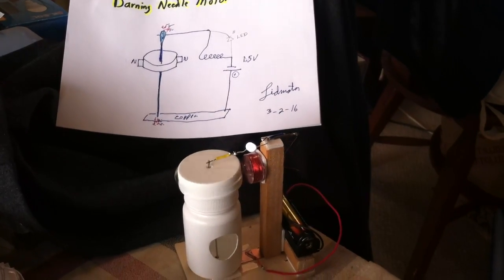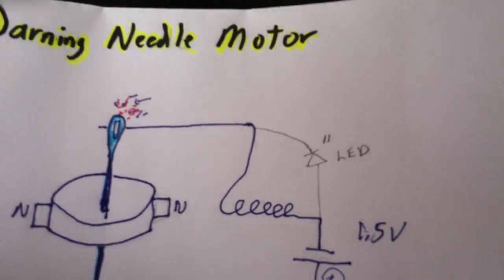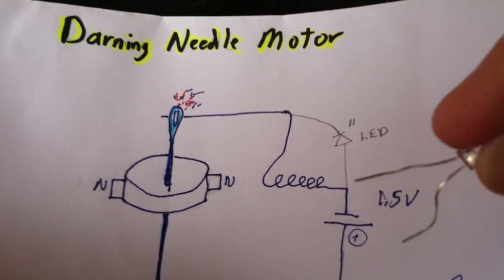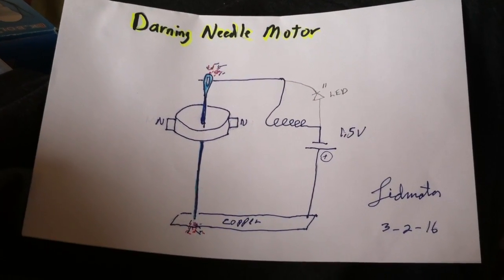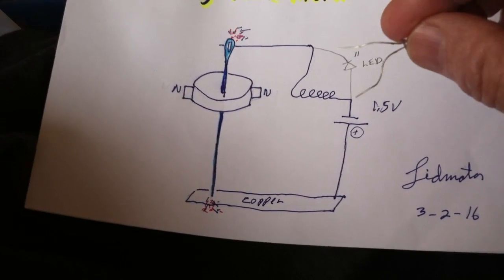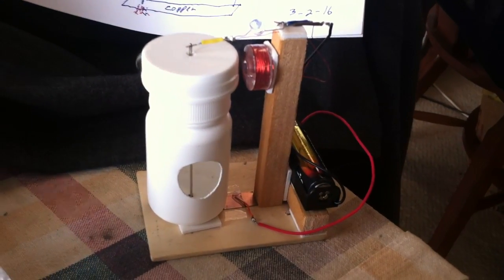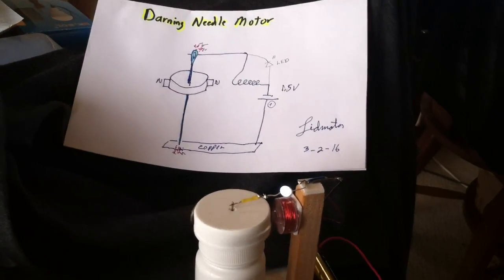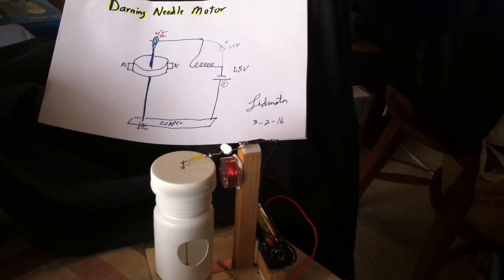Darning Needle Motor -- With LED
This is my 'Darning Needle Motor' with an LED added.  The LED is placed across the electromagnetic drive coil in a backwards fashion. It is illuminated by the energy coming out of the coil when the magnetic field collapses.  The voltage spike is higher than the 1.5v source but is lower in amperage.